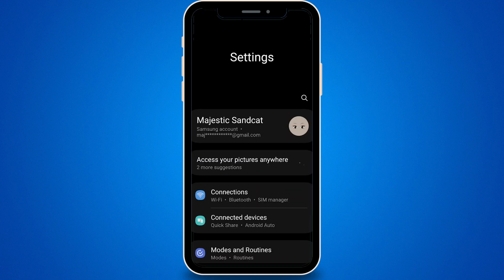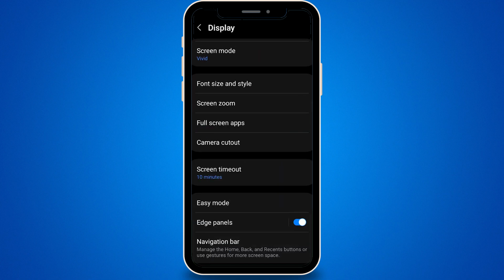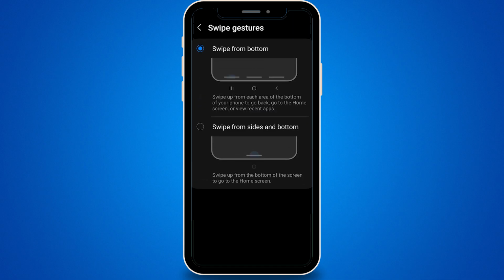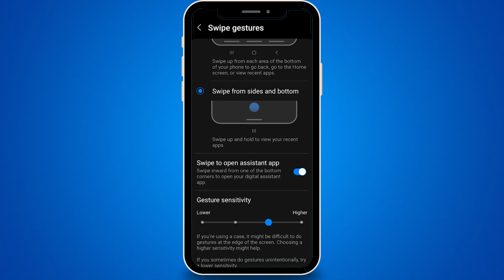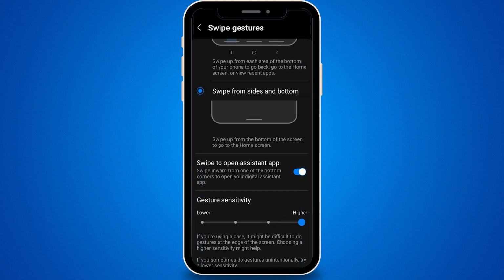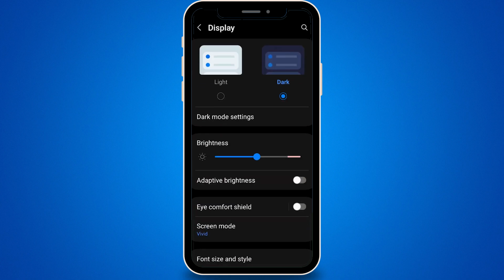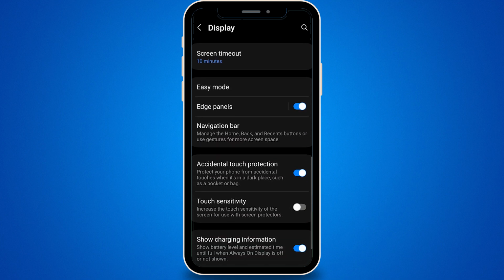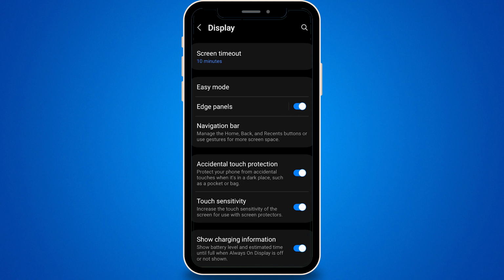How To Adjust Screen Sensitivity On Android (Quick & Easy)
This short tutorial will teach you how to adjust screen sensitivity on Android. Luckily we have the option to alter the settings to make the phone work best for you. After watching, you will understand how to adjust touch sensitivity on Android to match your preferences.